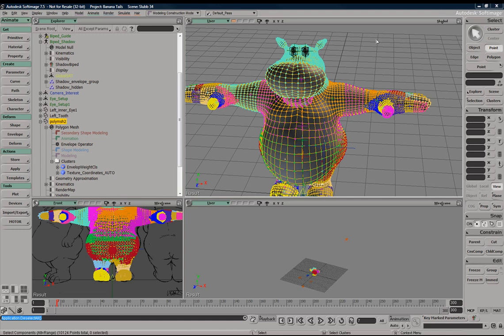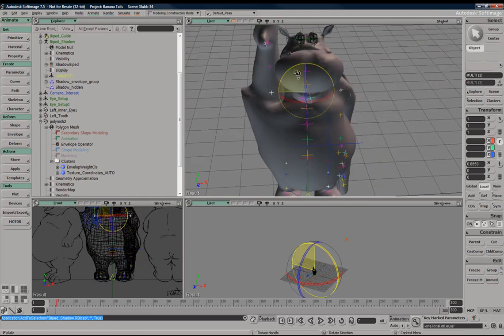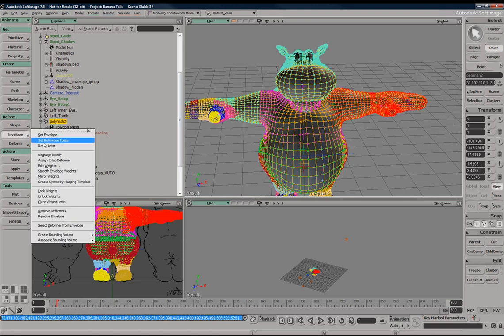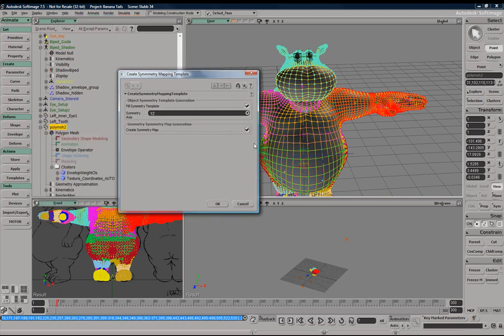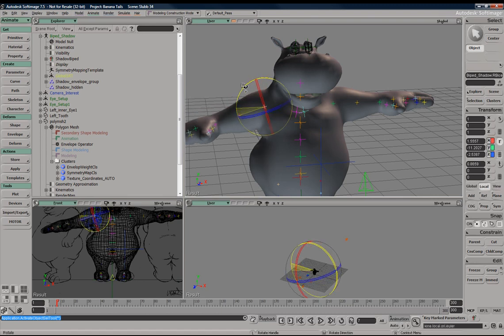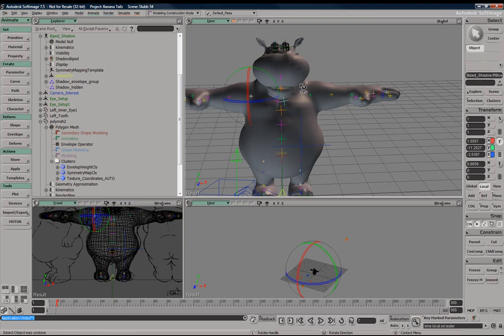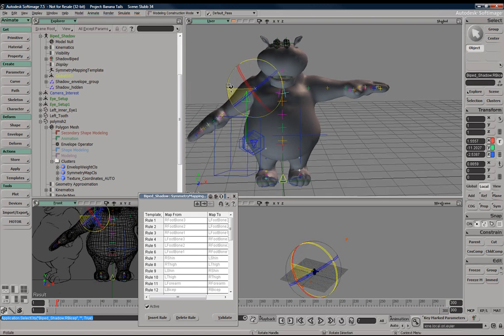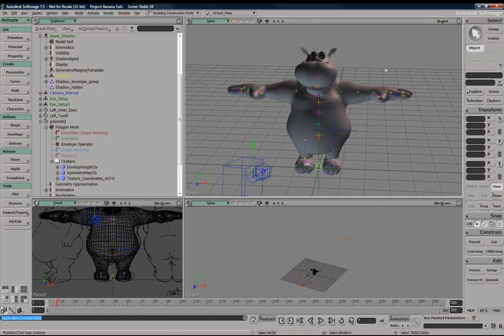Autodesk Softimage XSI Mirror weights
Mirror envelope weights within XSI. We'll go through the process, what elements are involed in the process and problems that may arise.